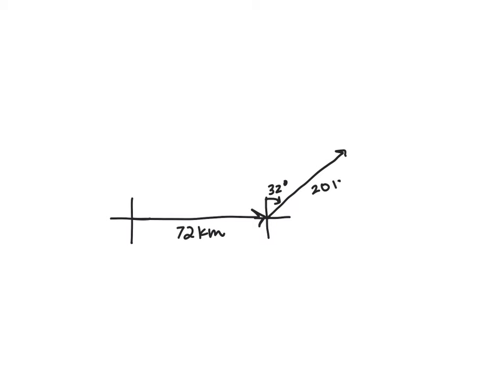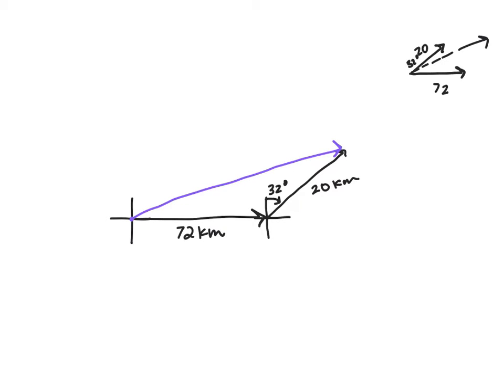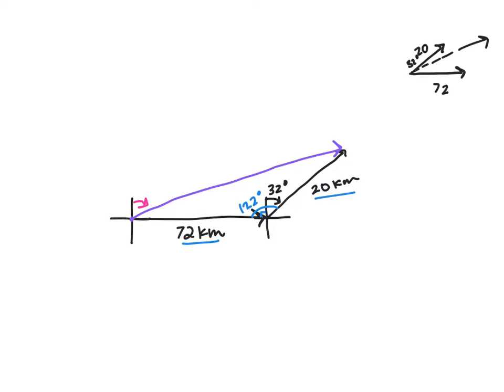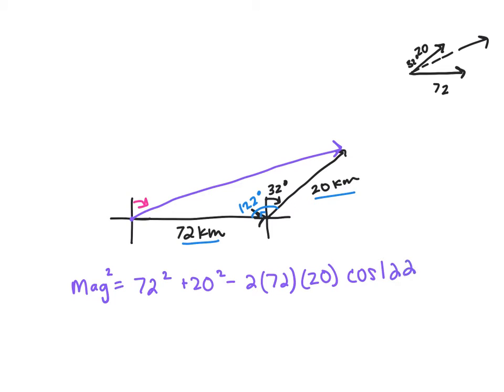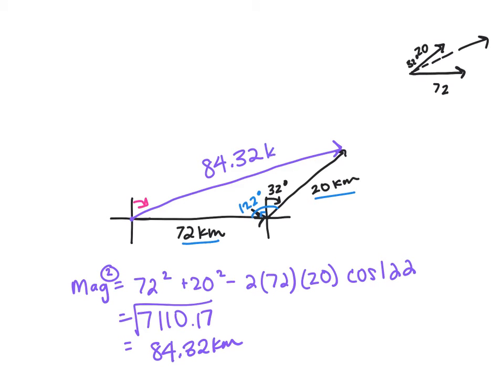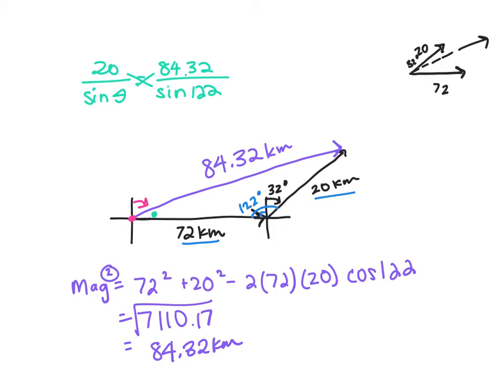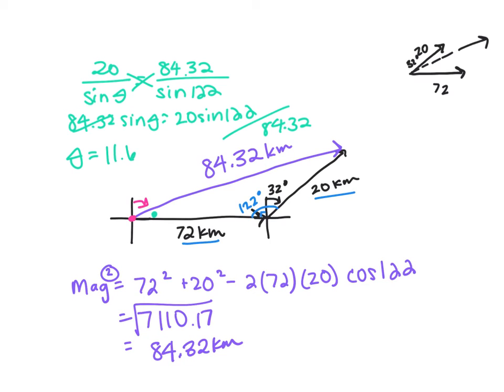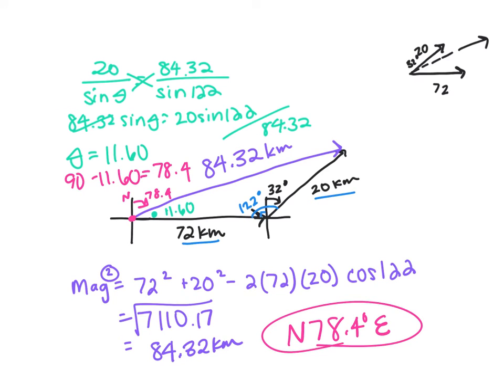Geometric Vectors WS Bearing Answer